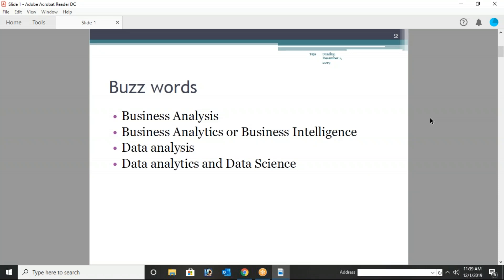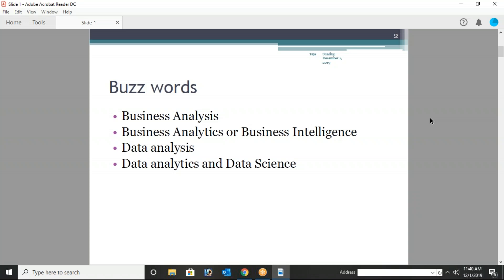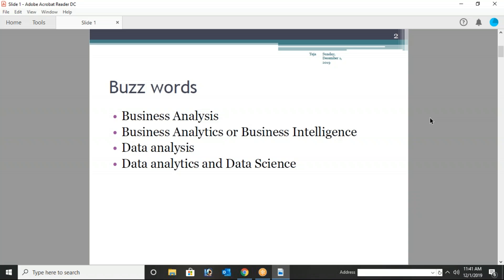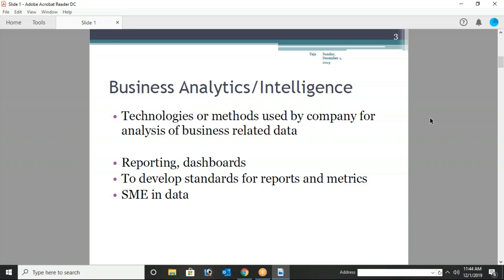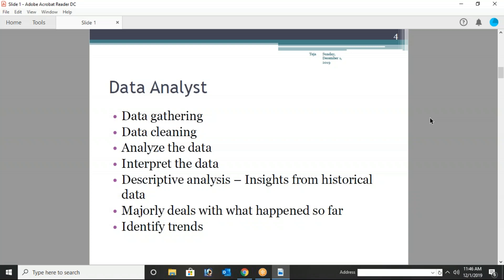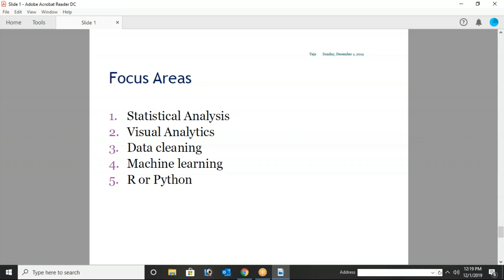Analysis Vs Analytics Awareness - Free Online Business Analyst Training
Business Analyst is a key role in creating project success stories to every IT company in the industry. We at COEPD teach the subject with professional interest keeping in view of the challenging areas of the IT Industry.